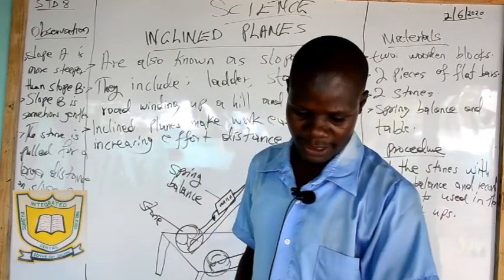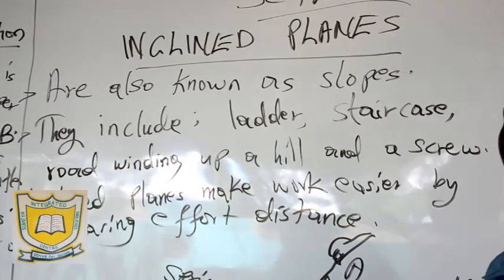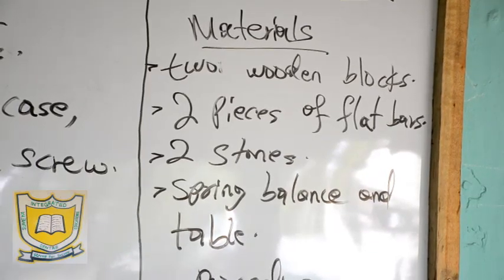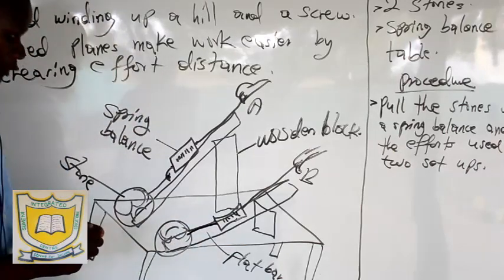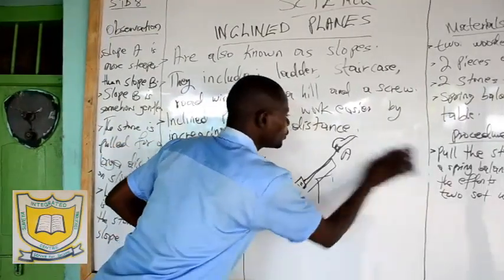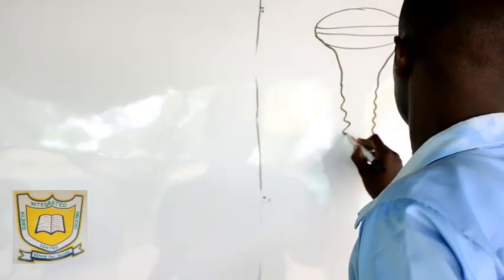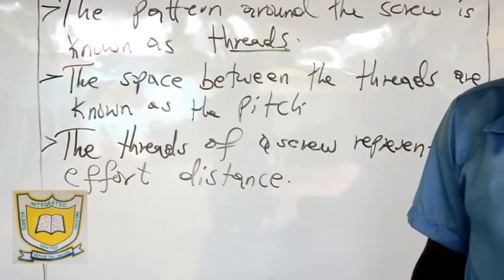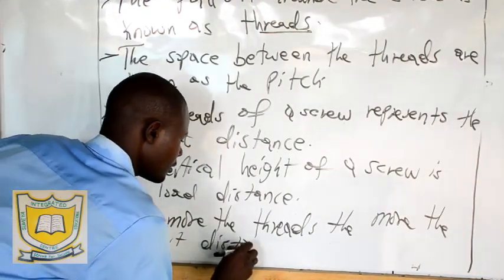S I E C SCIENCE LESSON 19